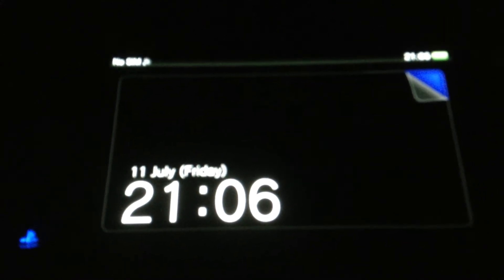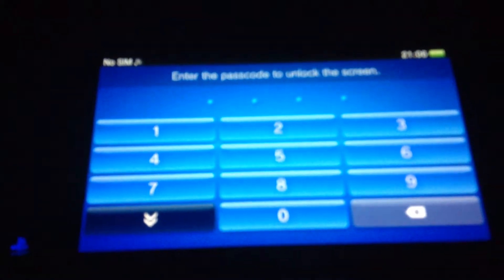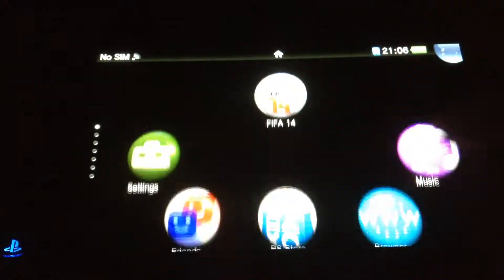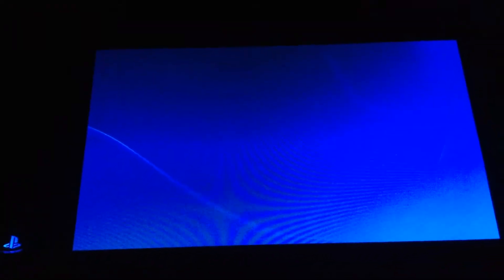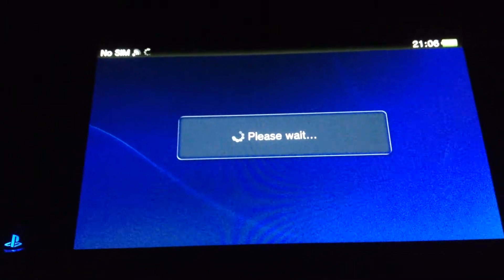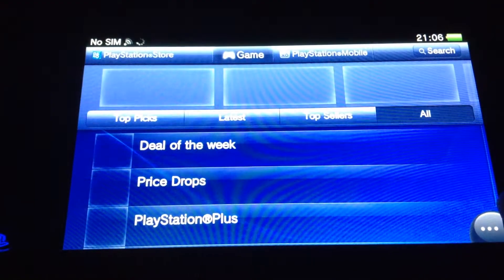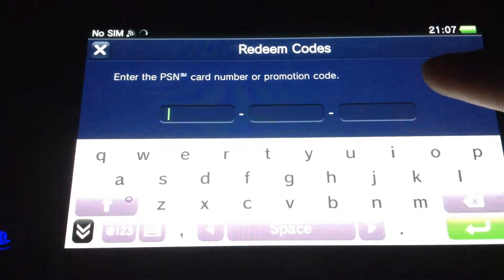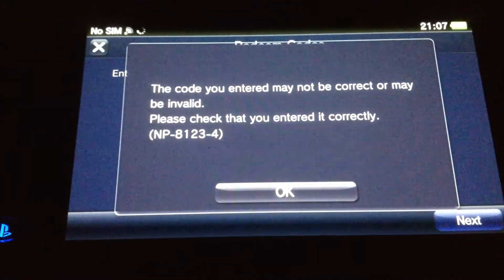Where to type in your Redeem Code on your PS VITA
Tags: Tech Technology Unboxing XBOX ONE 360 PS4 PS3 TechHelp SoilderKnowsBest UnboxTherapy iPhone 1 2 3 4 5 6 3gs 4s 5s 5c Samsung Galazy s1 s2 s3 s4 s5 s6 s7 iPod Touch Blog Microsoft Kindle Google Gmail How To